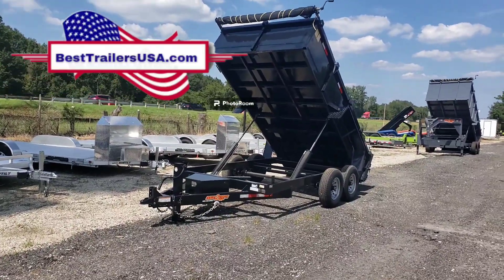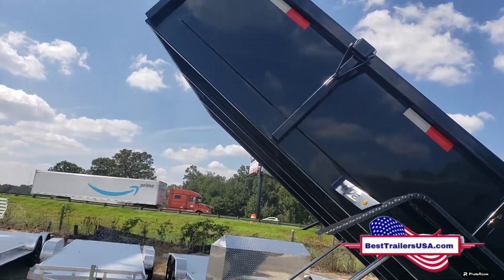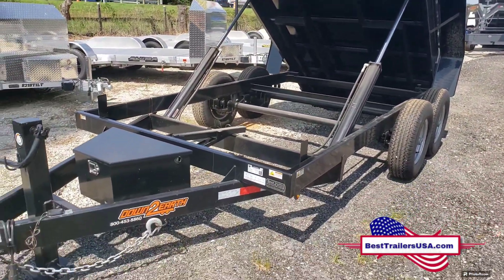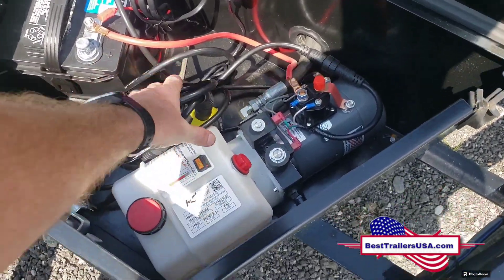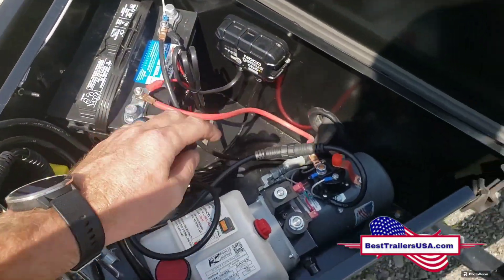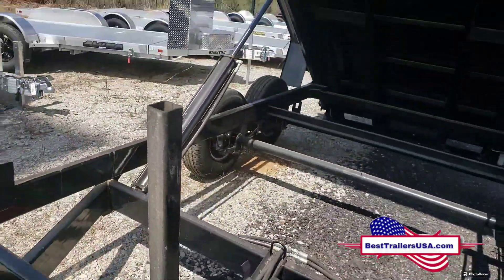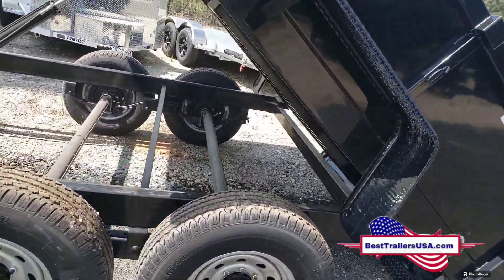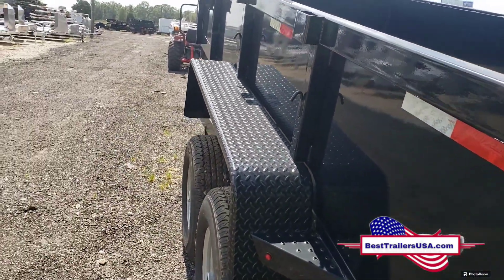7 x 14 dump equipment trailer 14k w 10 ga steel floor dumpster contractor cleanup